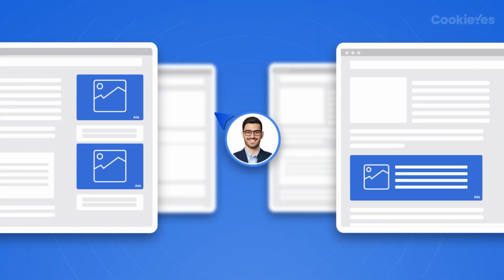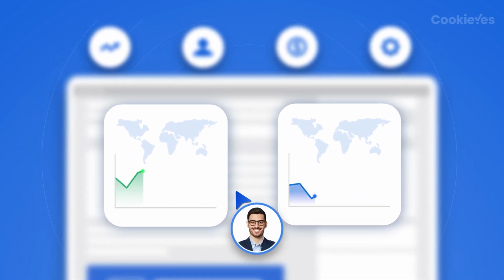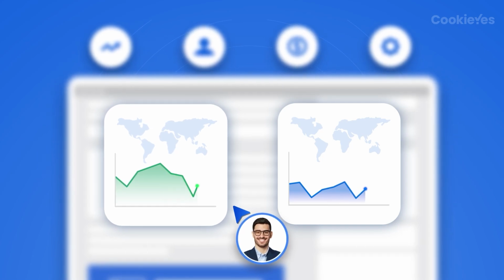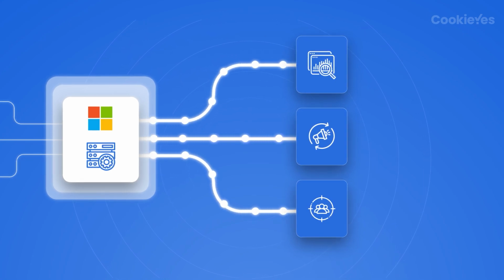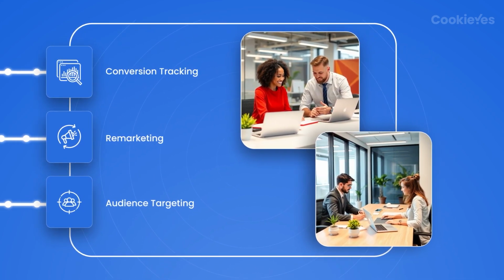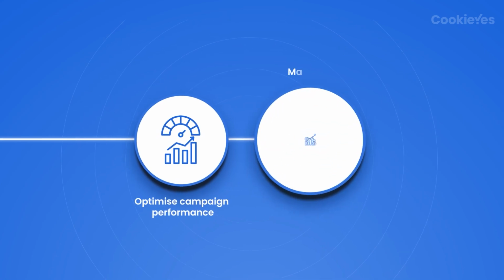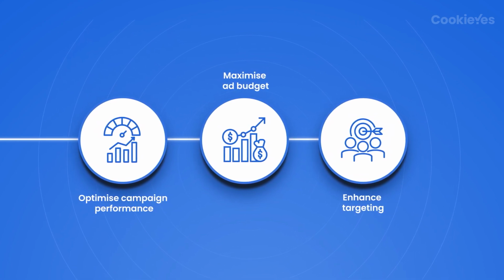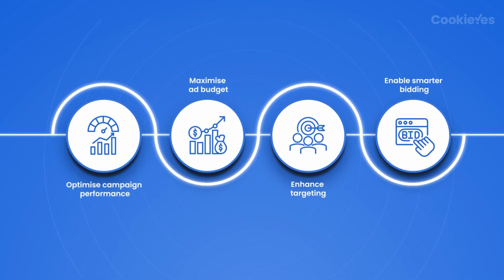Microsoft UET Consent Mode Explained — CookieYes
Want to track ad performance while staying privacy-compliant? Microsoft’s Universal Event Tracking (UET) + Consent Mode helps you optimize campaigns, retarget users, and stay GDPR/CCPA compliant. Learn what UET is, why it matters, and how to implement it.